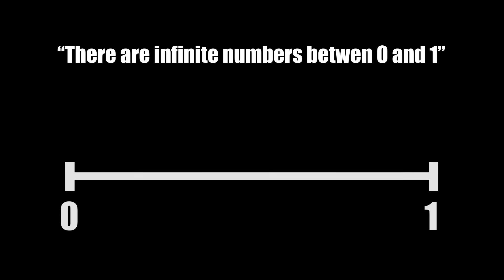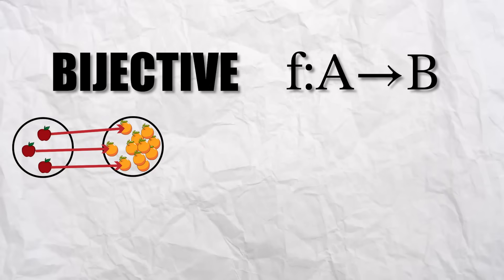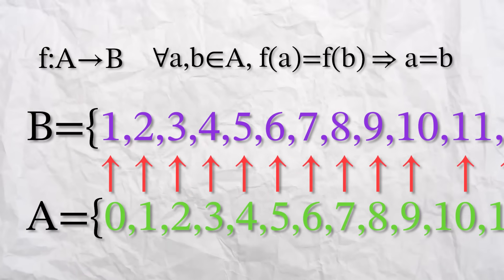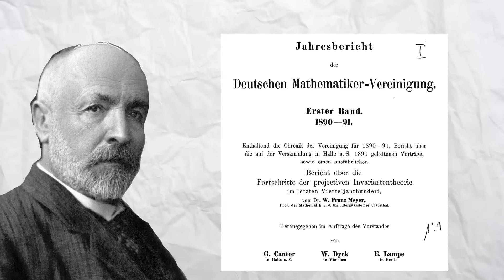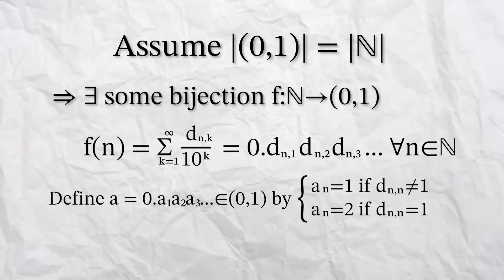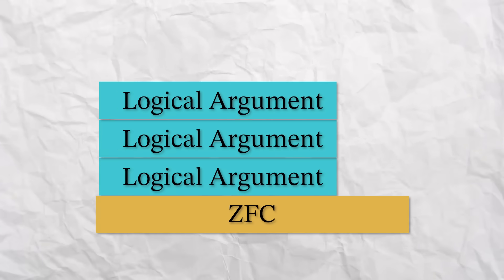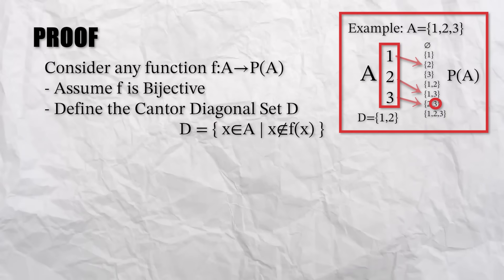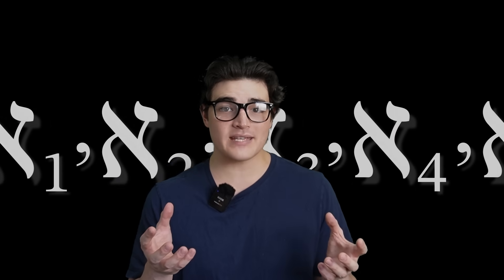Some Infinities are Bigger than Others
Most people have heard the phrase "Some infinities are bigger than others", but most of them do not know what it means. This video provides a slightly more rigorous angle to the popular idea, and clears up some common misconceptions.

0:00 John Green
0:30 Some Important Math
1:55 Infinity
3:36 Uncountably Infinite
6:20 Aleph-1?
7:56 Infinite Infinities
10:01 The Lazy 8